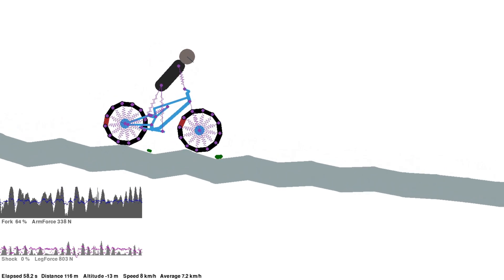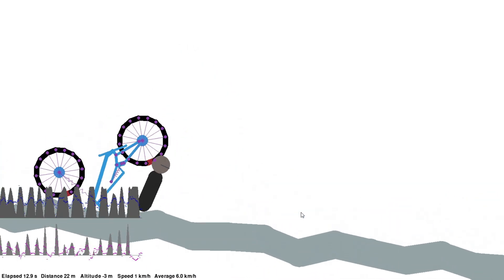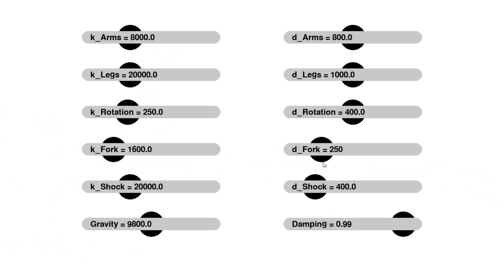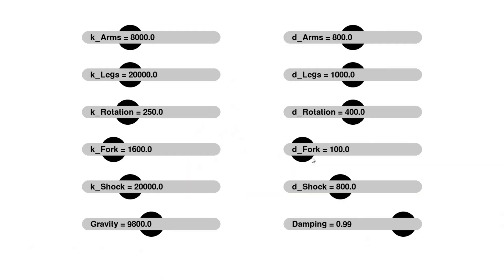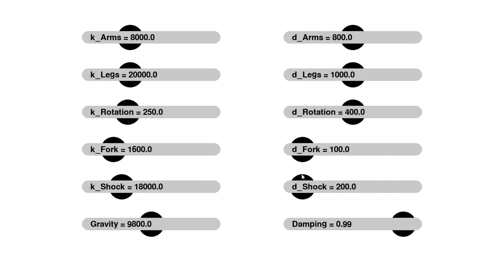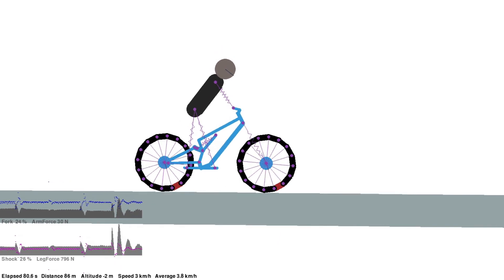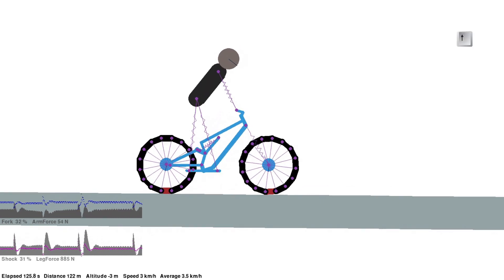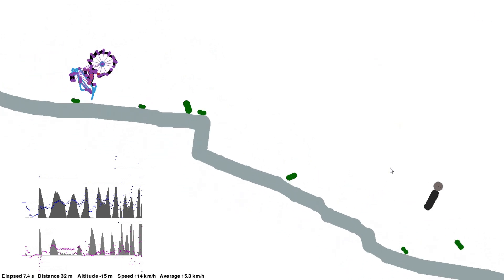Suspension tuning behind the scenes — mountain bike setup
In this Pymunk simulation we review the basic setup for a virtual full suspension mountain bike. In a future video we will cover dynamic performance. This video explains the following settings:
1. Spring rates
2. Damping
3. Sag
4. Gravity